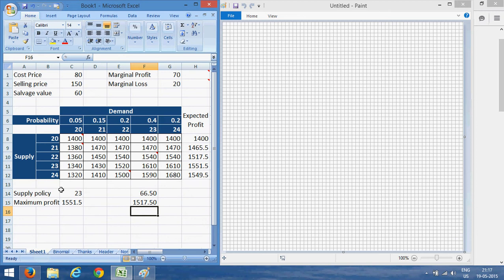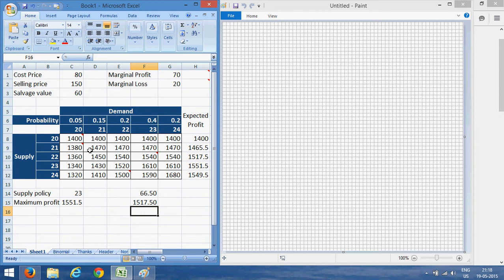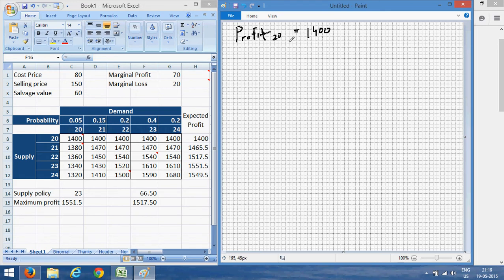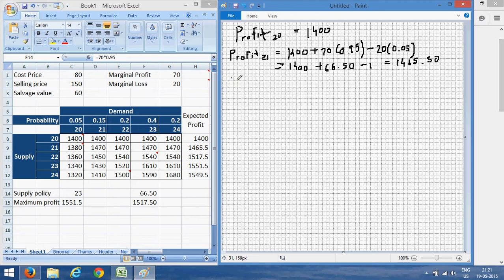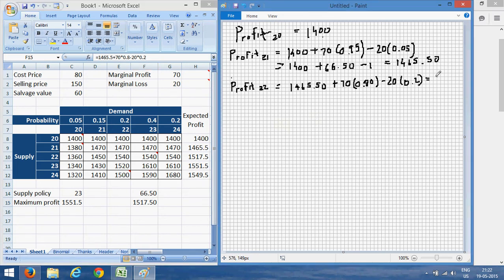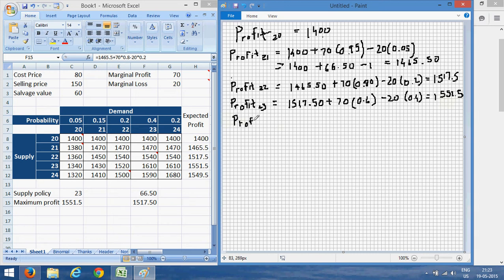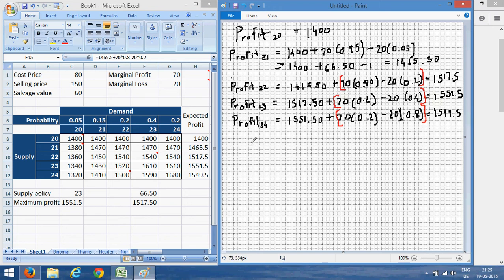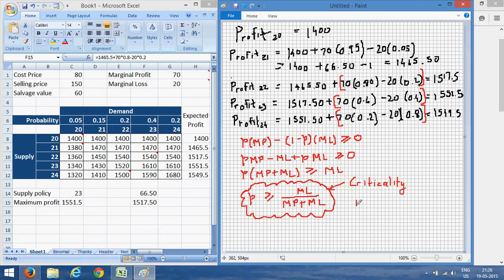Newsvendor Problem 2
The video explains the logic of the critical ratio used in newsvendor problems in a very simple manner.